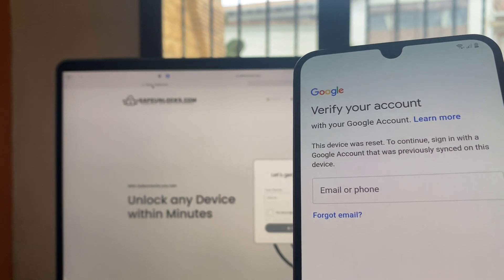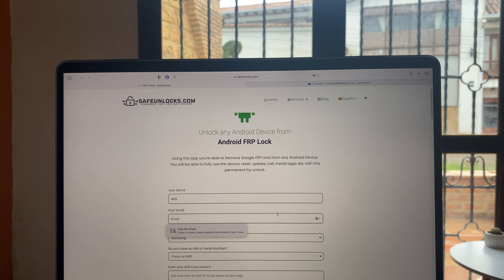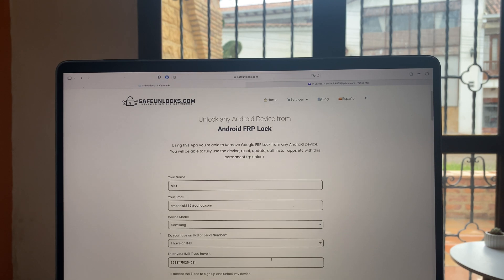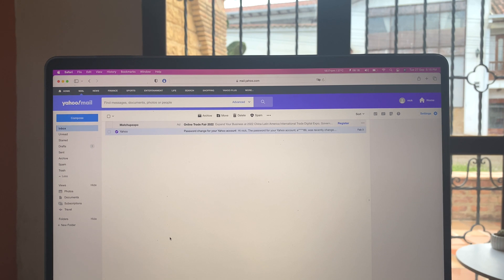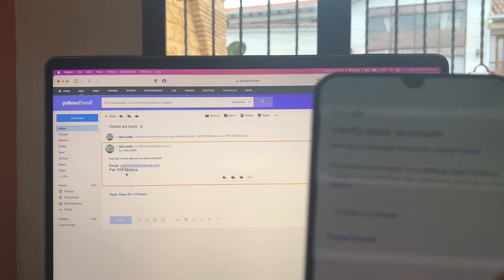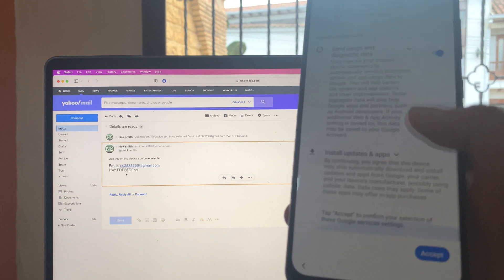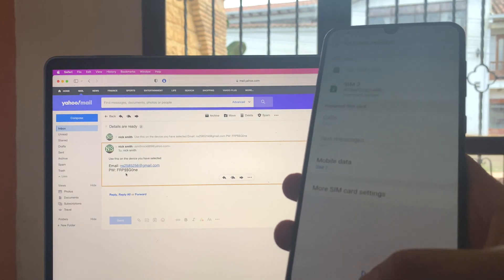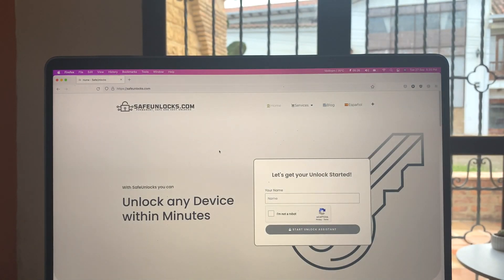Bypass Google account FRP (Online Method)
Bypass FRP lock on your device with a simple Online method that will allow you to remove it in couple of minutes without much problem. This process is fully online and works with every OS version and model.

It is crucial to understand the whole process before you proceed, this way you can avoid any delays on the process.

The FRP lock is a security feature that locks any Android device that has been reset, if you reset your device and did not remove the google account ahead of time, there is a big chance your device is now locked, and you are required to enter the Google account that was on the device.

This online method is intended to be used by anyone facing this issue as it is easily accessible from any device as the method is fully Online, also the steps to unlock your device are easy which makes it super easy for anyone to remove the FRP on their devices.